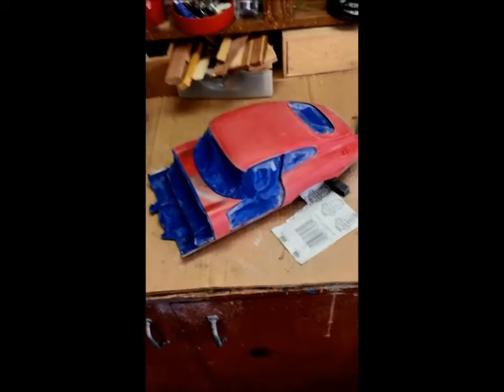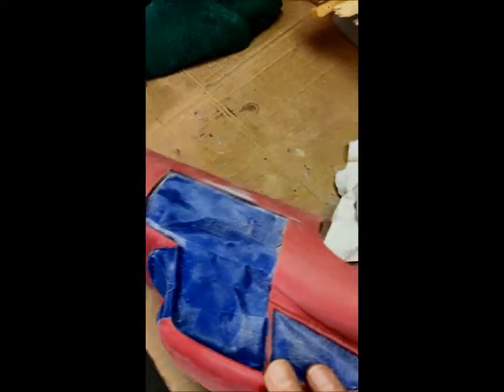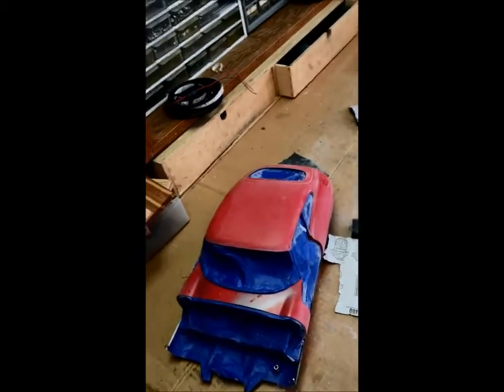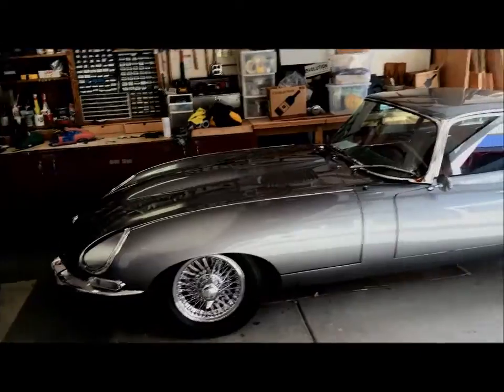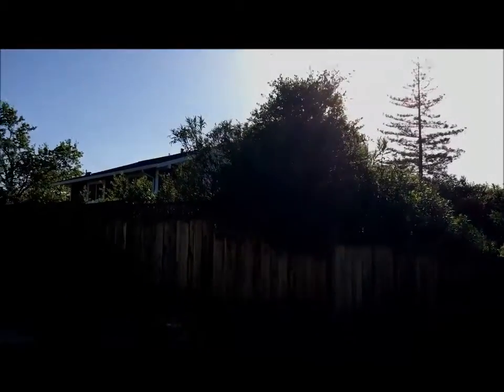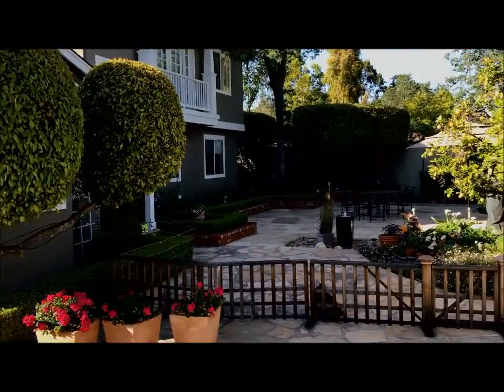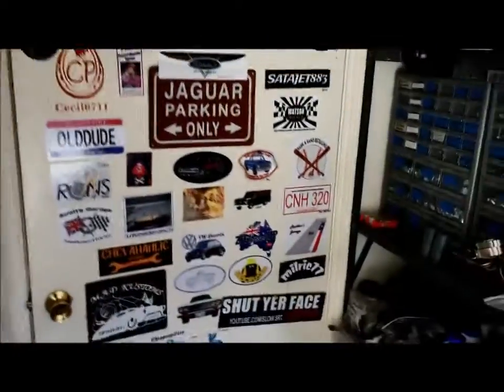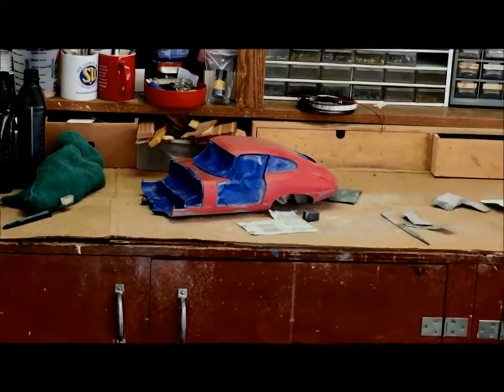Jag E-Type scale model update and yackin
Just saying hello